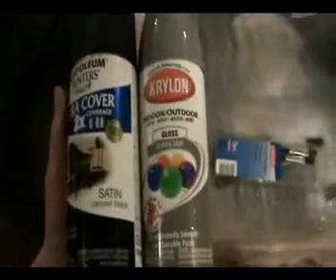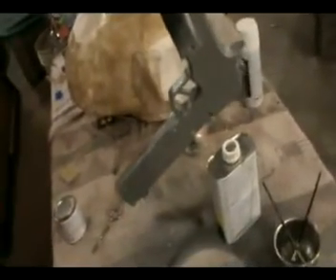Devil May Cry pistols 3 of 3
This is the build process of the Devil May Cry pistols and Blind Squirrel Props provided the blue prints Thanks again !

if you have a question please visit my facebook page and post it there youtube wont let me comment back for some stupid reason